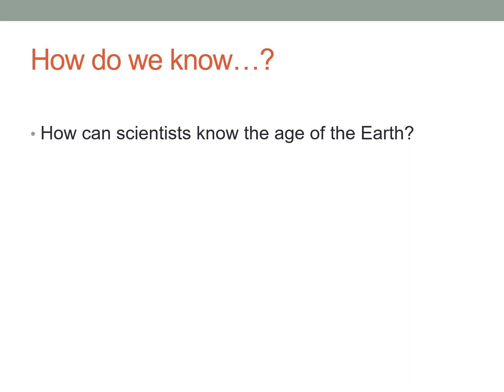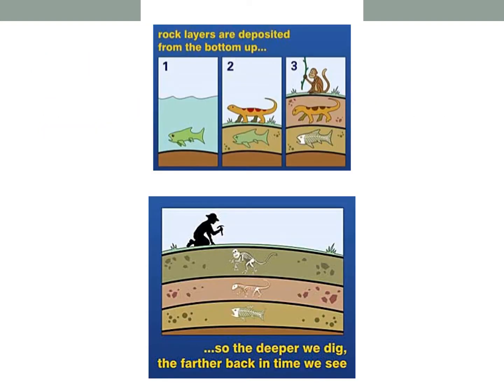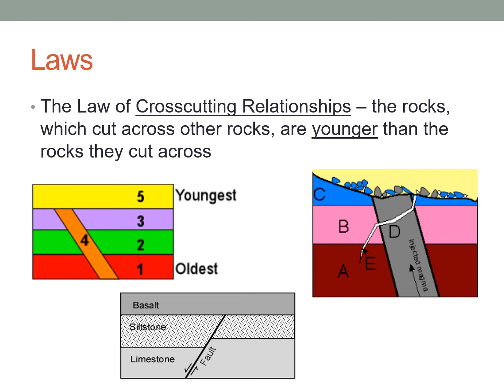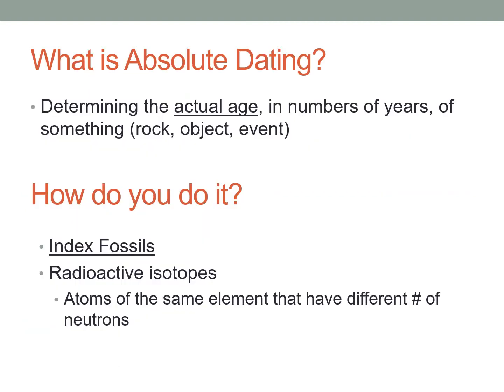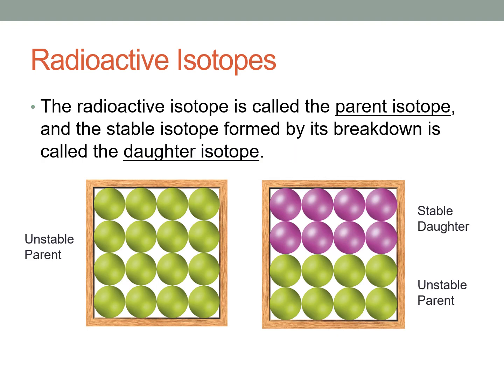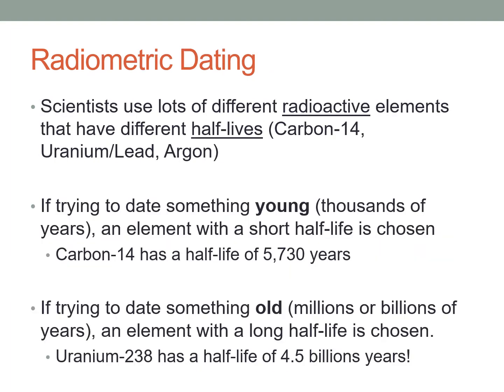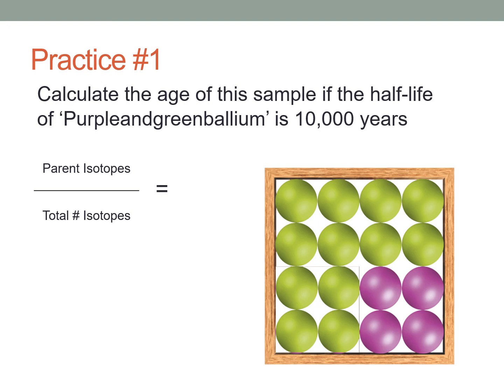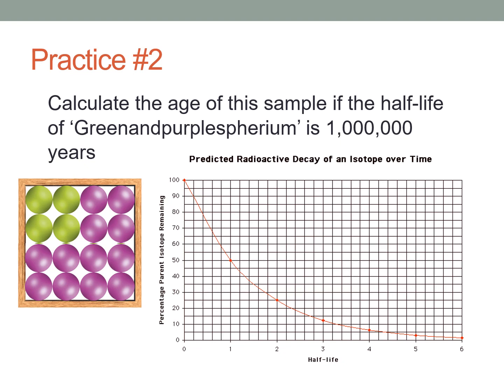Relative & Absolute Dating